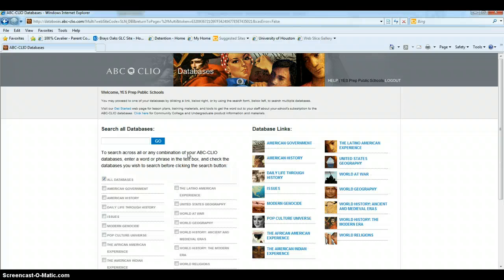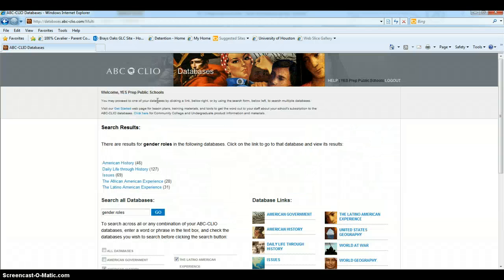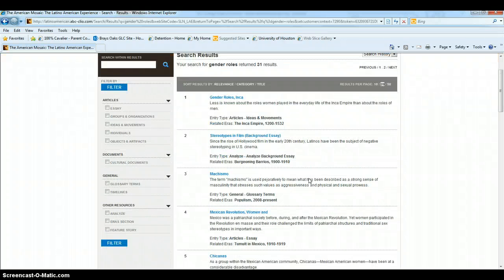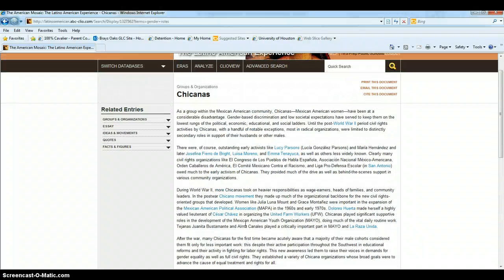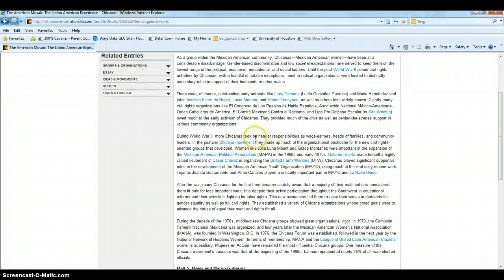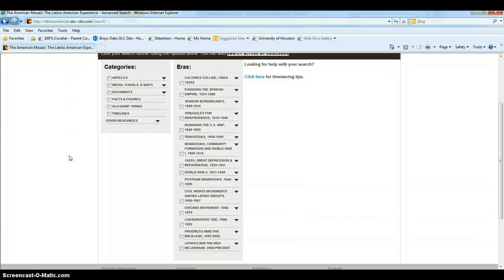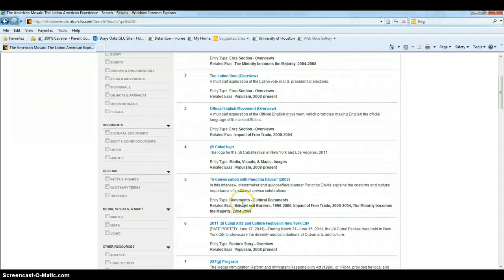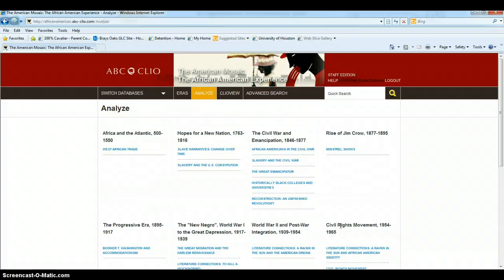FSEM: SJRP ABC-CLIO Tutorial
SJRP Task 3 ABC-CLIO Tutorial